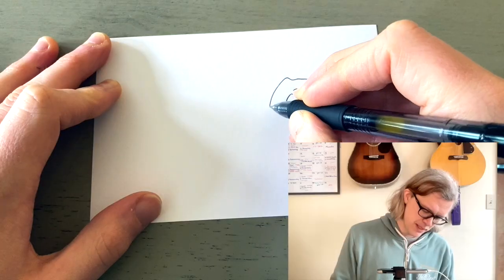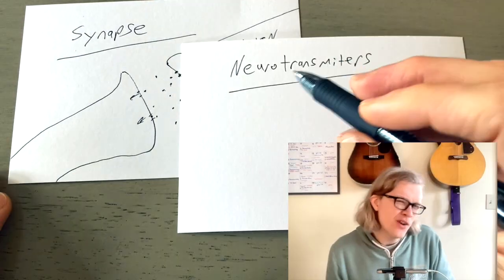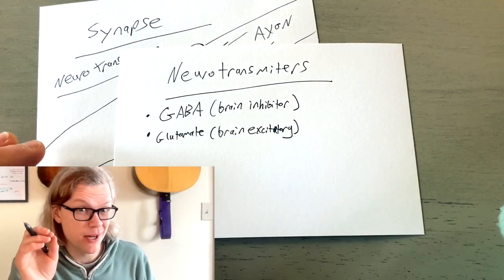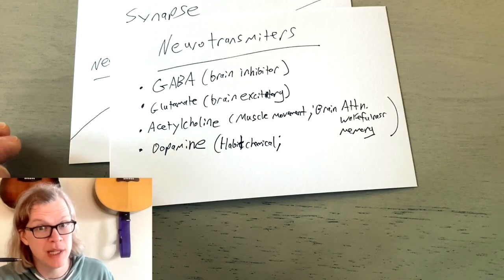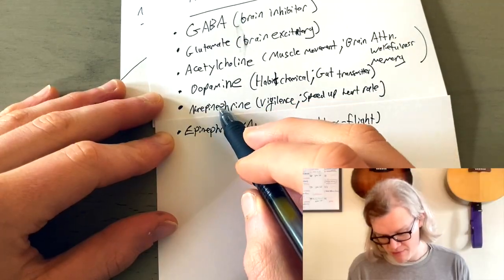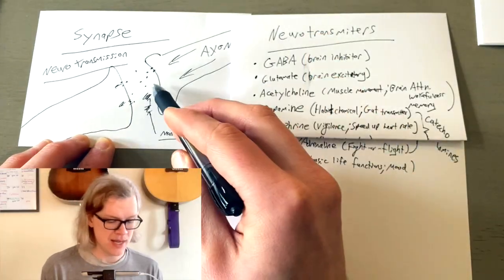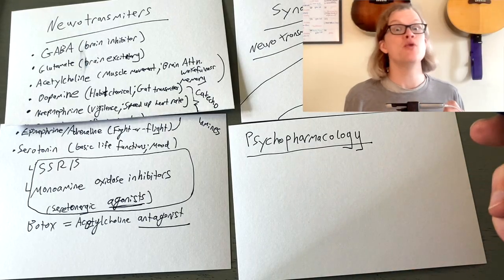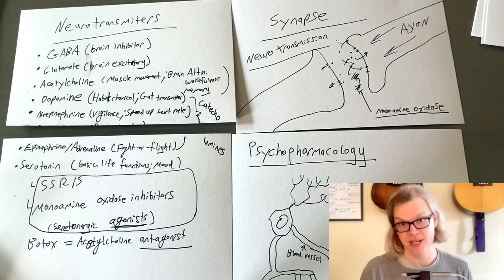The Synapse and Neurotransmission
In which we discuss:

0:00 Introduction
0:22 The Synapse
0:50 Neurotransmission
2:00 Neurotransmitters and Hormones
2:42 Monoamine Oxidase
4:08 GABA
4:52 Glutamate
5:22 Acetylcholine
6:24 Alzheimer Disease
6:47 Dopamine
7:13 Addiction
7:44 Parkinson Disease
8:51 Norepinephrine
9:07 Neuroplasticity and Learning
9:57 ADHD, Hyperactivity, and Depression
10:40 Epinephrine (adrenaline)
11:08 Catecholamines and the Fight or Flight Response
11:36 Serotonin
11:53 Obsessive Compulsive Disorder, Schizophrenia, Depression
11:29 Sudden Infant Death Syndrome
13:03 SSRIs
14:15 Monoamine Oxidase Inhibitors
14:43 Agonist
15:02 Antagonist
15:15 Botox
15:35 Psychopharmacology
16:17 Blood Brain Barrier
16:50 Glial Cells
17:03 Astrocytes
17:56 Summary